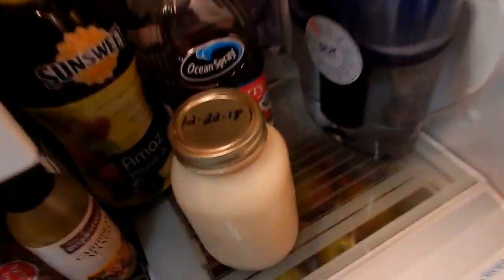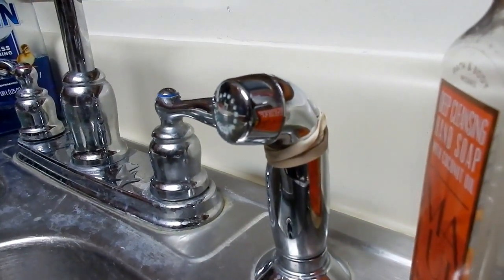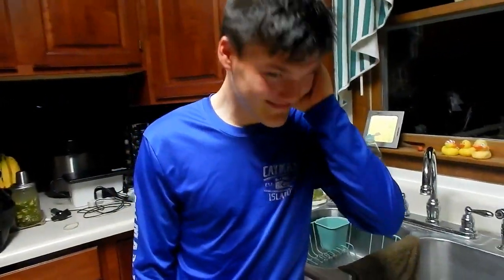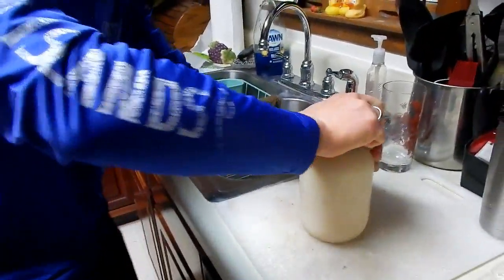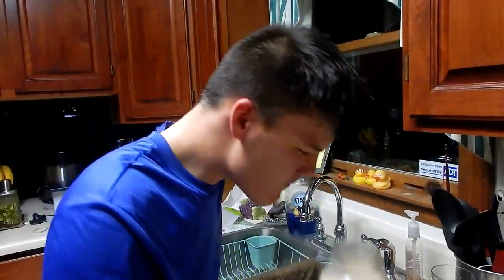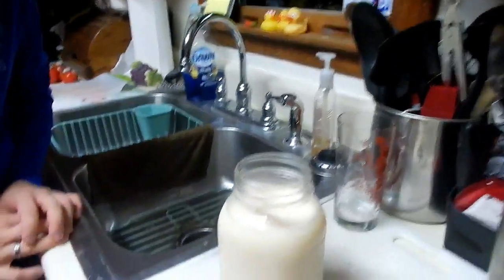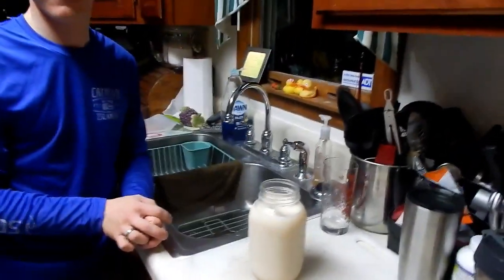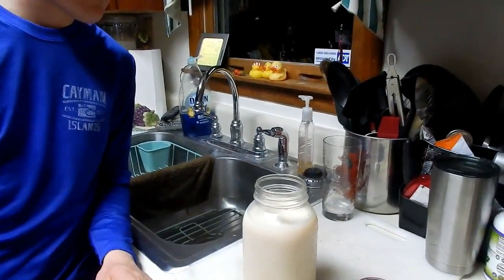Taste Testing Canned Milk from 2018